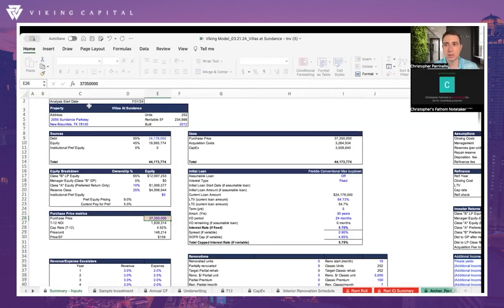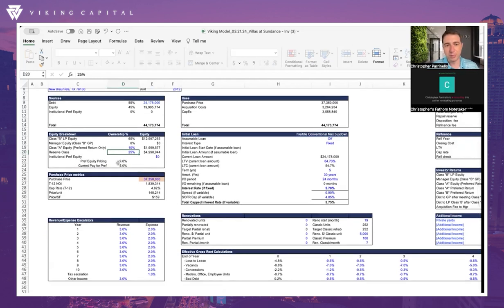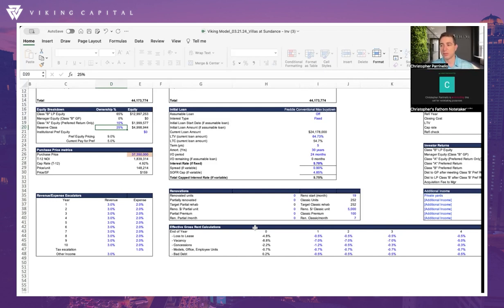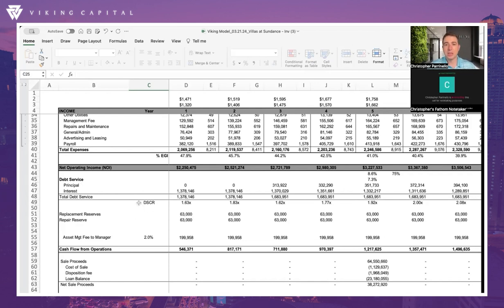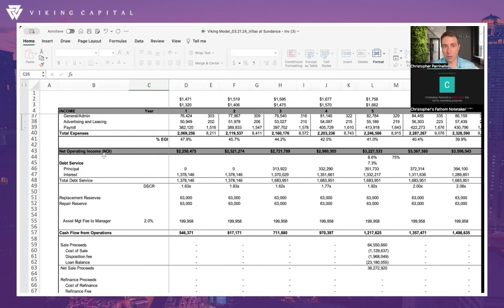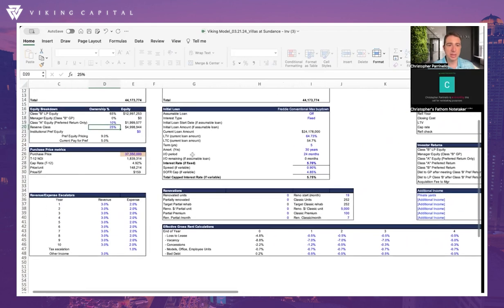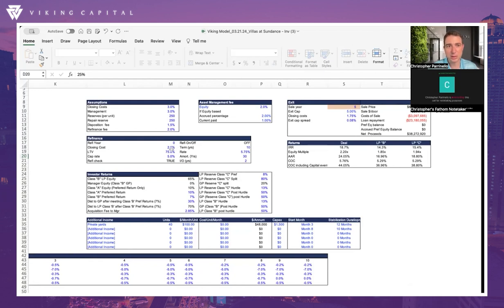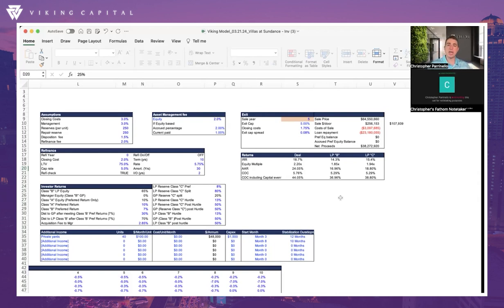Villas Proforma Review